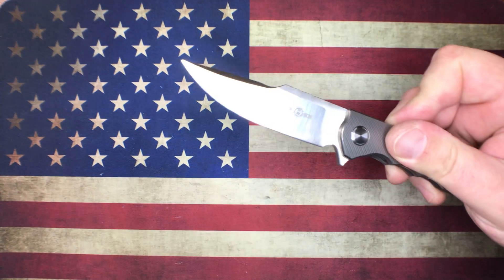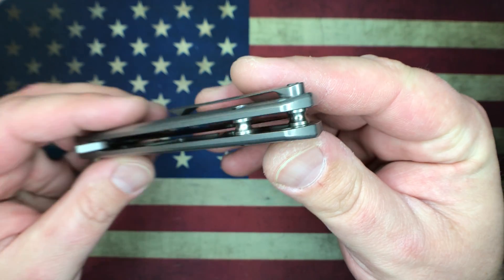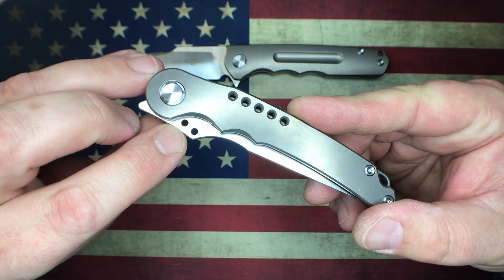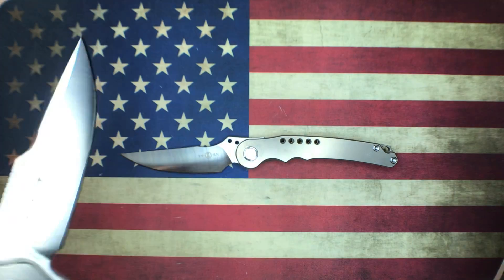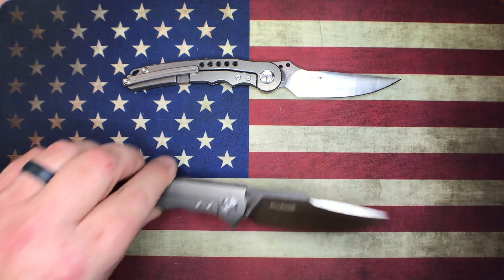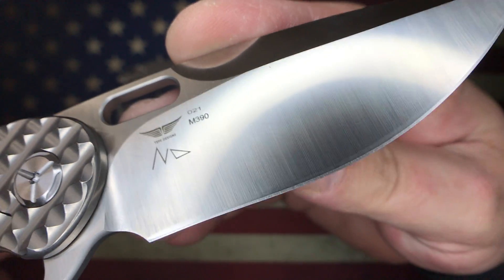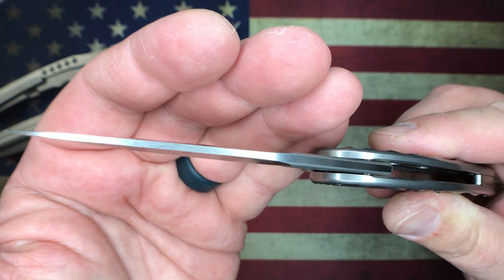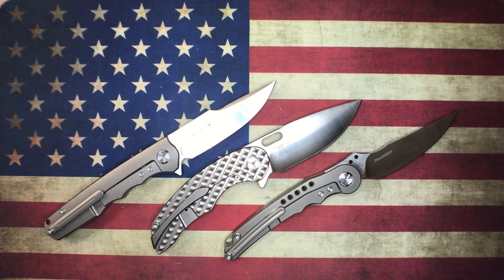Brand New TwoSun's!!! Here's a quick First Impression's video of 3 new TwoSun's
Check out the Twosun TS-176, TS-177 Mavrick & the TwoSun TS-198!!!

Here are the links for the Work Sharp GSS & Upgrade Kit!!!

Link for the Work Sharp Guided Sharpening System $49

Link to the Work Sharp GSS Upgrade Kit $29

Link for the Awesome Civivi Shredder Great EDC

The amazing TwoSun TS-129!!! Everyone should have this awesome budget front flipper!!!

Here is a link to the fantastic TwoSun TS-134 by Tepe Design, Ti & M390 Great Knife!!!

Here is a great deal on the awesome TwoSun TS-16 Great Budget Knife!!!

This is a link to the beautiful TwoSun TS-81 you cannot find better quality for under $100!!!

Here is a link to the Brass Bevel Gauge if you want to check the bevels on your knives!
And it's Brass, so it won't scratch your blades.

Here is a link to an amazing Wiha bit set that is great for knife & gear disassembly!!!

Here is a link to a awesome Knafs work mat/mouse pad!!!

OCD-4-EDC
Cambridge, IA
50046